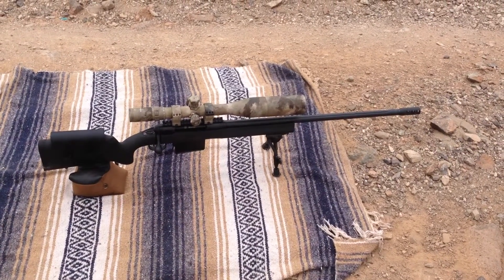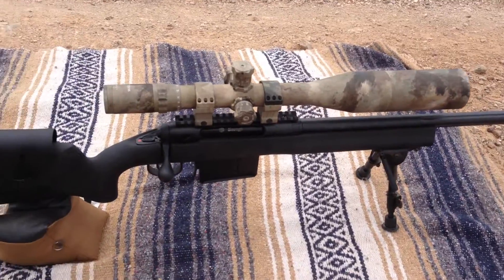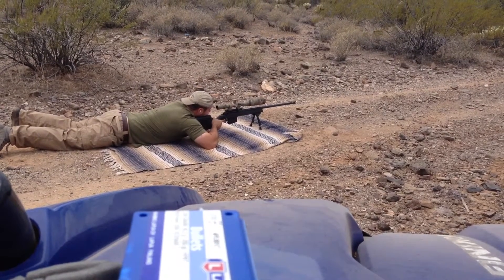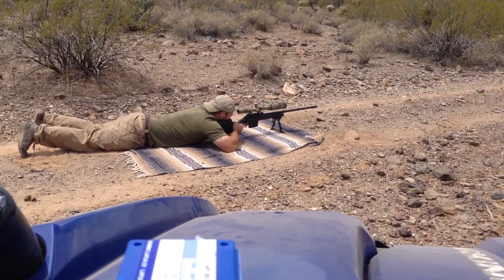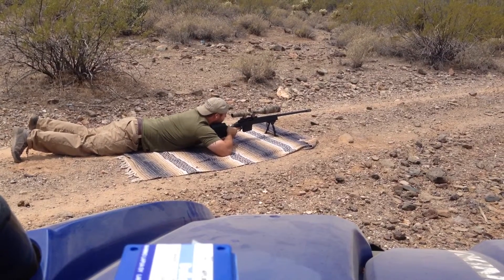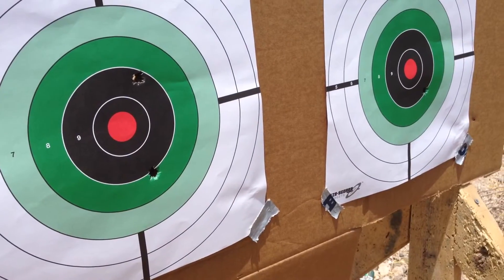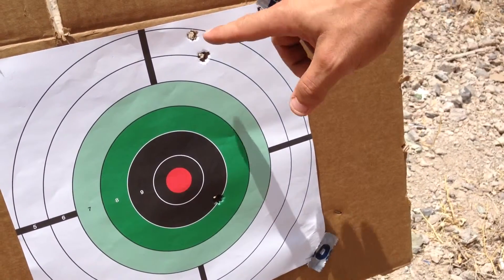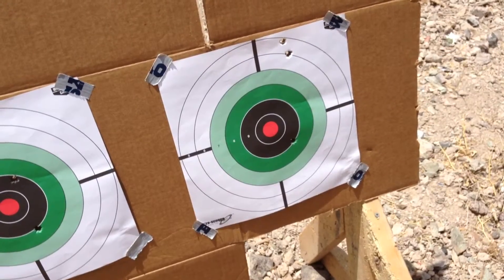Part 3 .338 Lapua load test- Savage 110 FCP RL25 250gr lapua scenar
Savage 110 FCP .338 Lapua

I am assuming based on reviews that this gun will like heavier bullets as it hasn't done well with light bullets. Will try a couple more powders then go to Hornady 285 AMAX